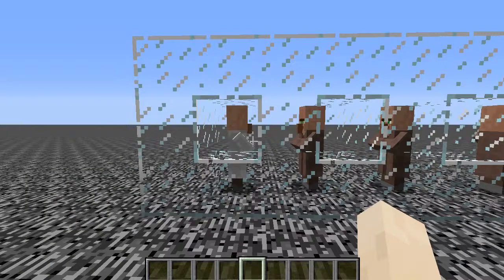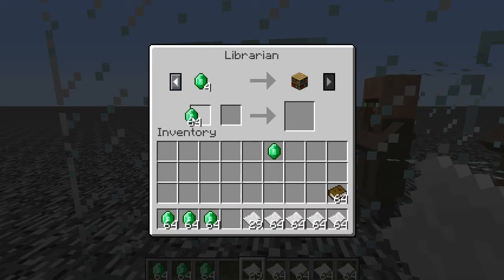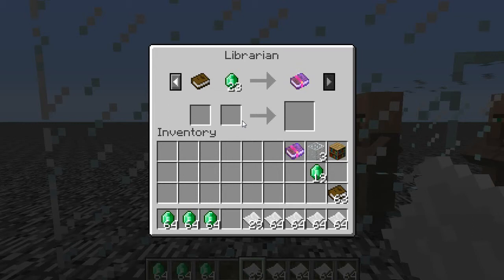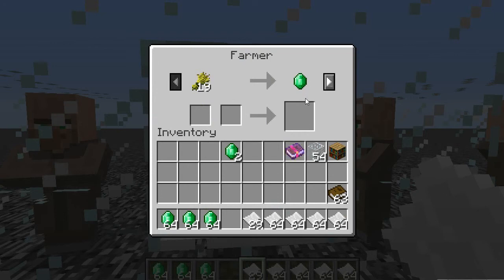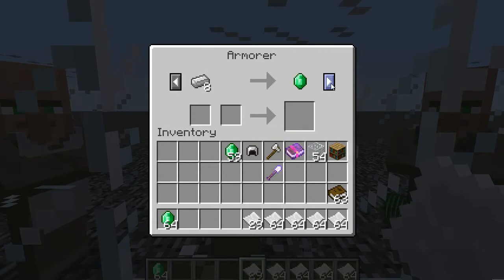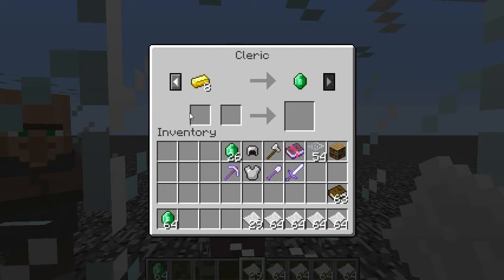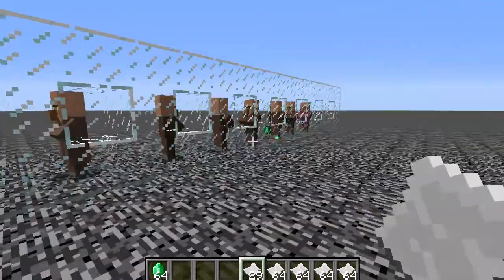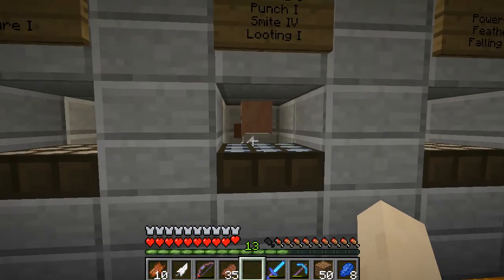Minecraft 1 8 Villager Trading Tutorial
In this tutorial I'll explain the basic mechanics and uses for villager trading in Minecraft 1.8.